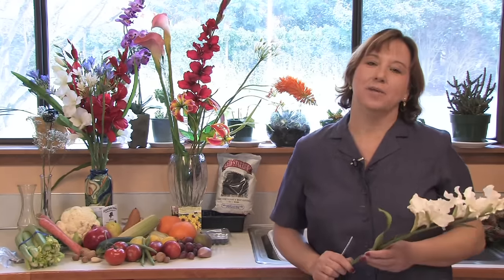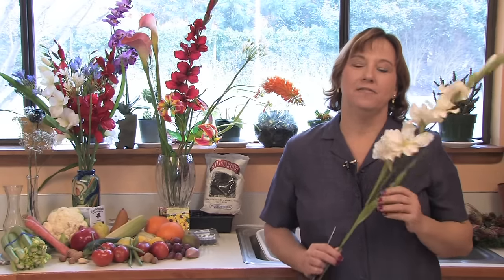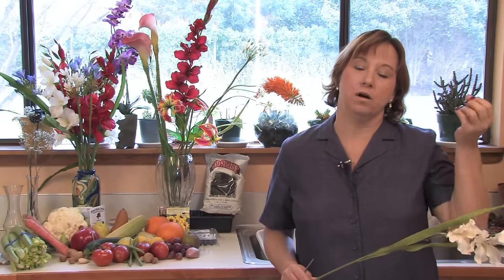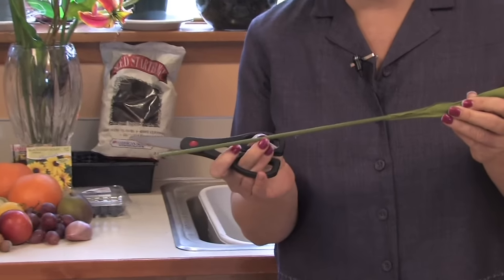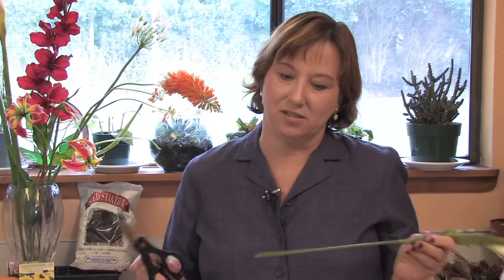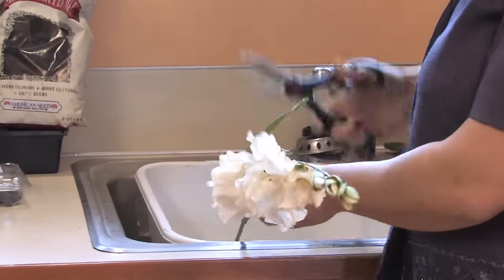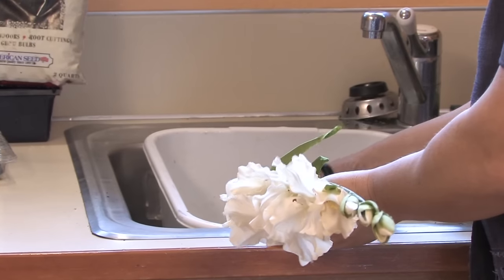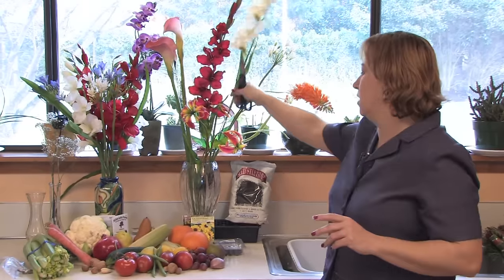Gardening Lessons : How to Cut Flowers to Last Longer in a Vase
Cutting flowers to last longer in a vase requires trimming the stems underwater, snipping them at a 45-degree angle and replacing the water every day. Trim the ends every few days for longer-lasting fresh-cut flowers with advice from a sustainable gardener in this free video on gardening.